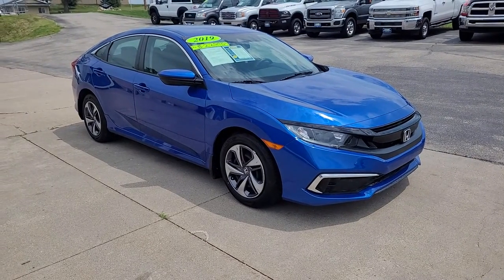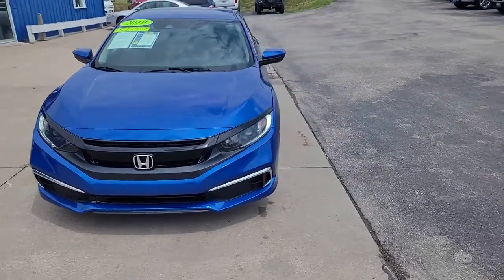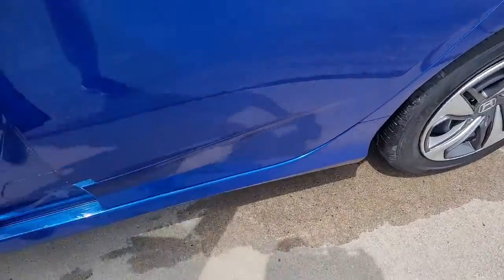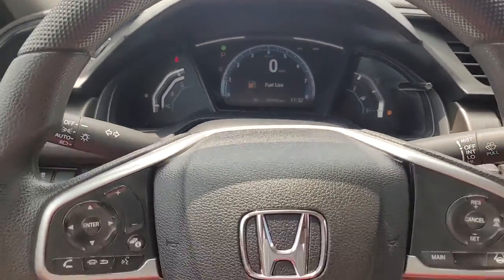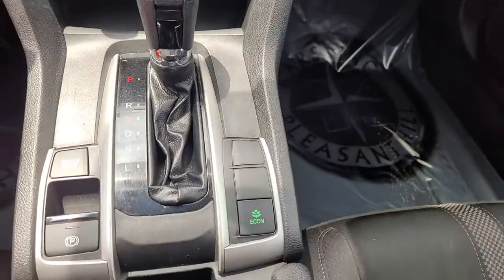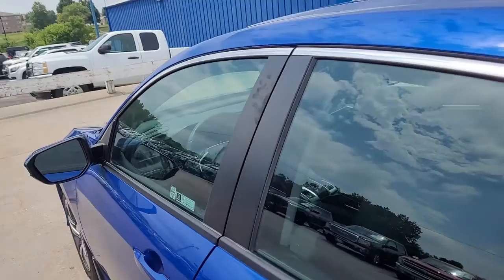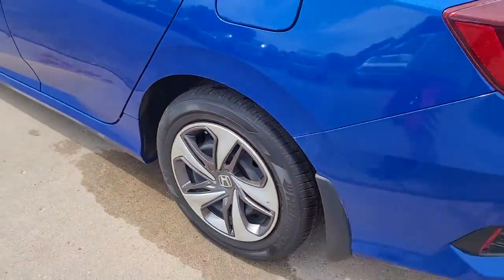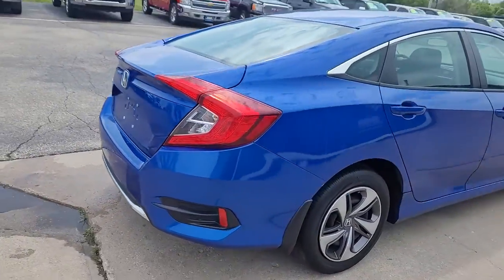2019 HONDA CIVIC_SEDAN Pleasant Hill, Des Moines, Ames, Cedar Rapids, Iowa City, IA K14114P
Aegean Blue Metallic Used 2019 HONDA CIVIC_SEDAN available in Pleasant Hill, Iowa at Kars Inc. Servicing the Des Moines, Ames, Cedar Rapids, Iowa City, IA area,

#{MAKE}
#{MODEL}
2019 HONDA CIVIC_SEDAN LX - Stock#: K14114P - VIN#: 19XFC2F62KE014114

Kars Inc
5701 NE 12th Ave